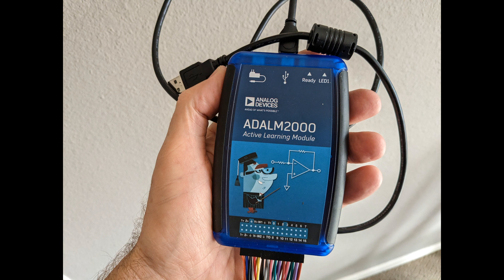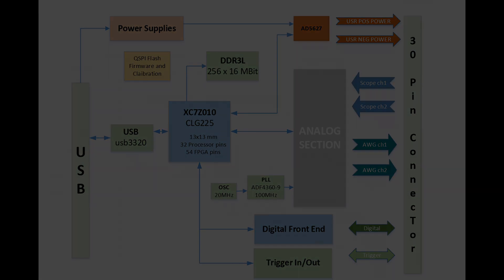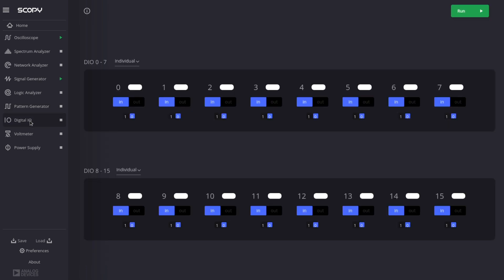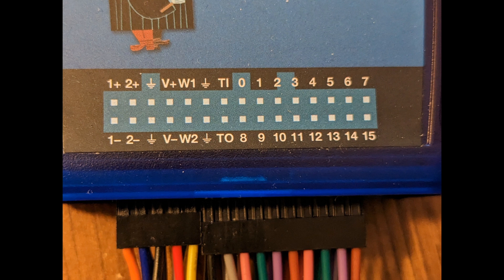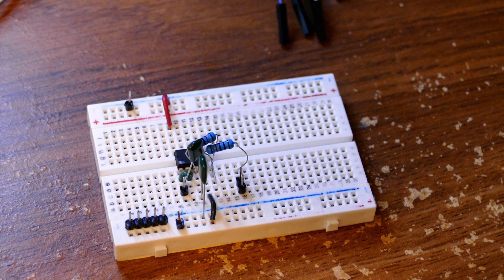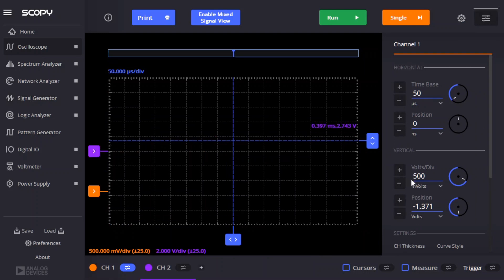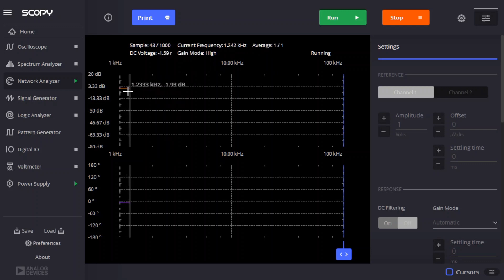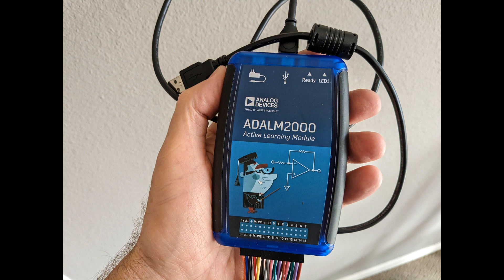Introduction to ADALM2000 (M2K)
This video introduces an electronics device called ADALM2000 (but also known as M2K) that provides 9 lab instruments including an oscilloscope, network analyzer, logic analyzer, and more.  The ADAM2000 is made by Analog Devices.

The video states the purpose of the device, lists the instruments, and provides an example of use.

The author is not affiliated with Analog Devices, the maker of the ADALM2000 but rather is a user of it who thinks that it should be of interest to students and electronics hobbyists.

for videos on installation and basic usage.